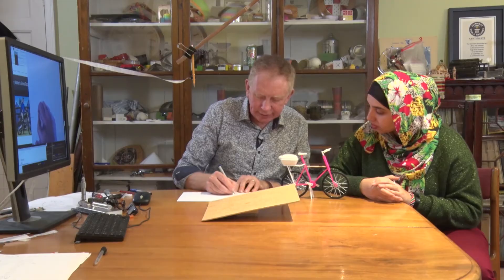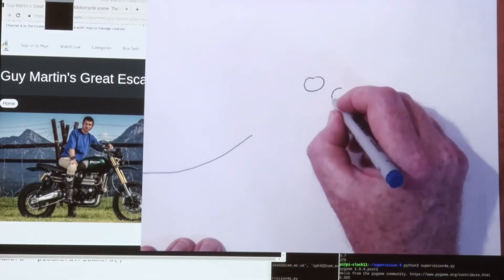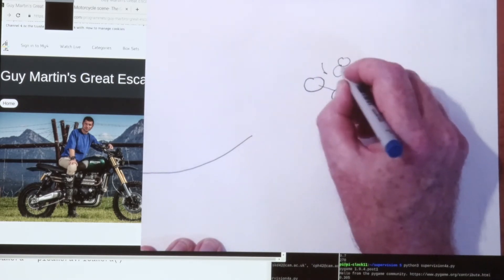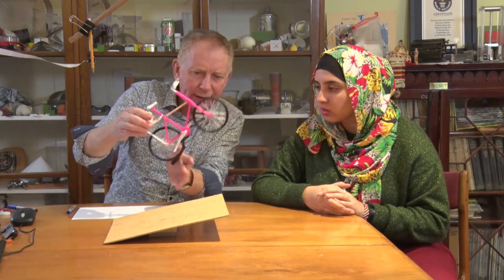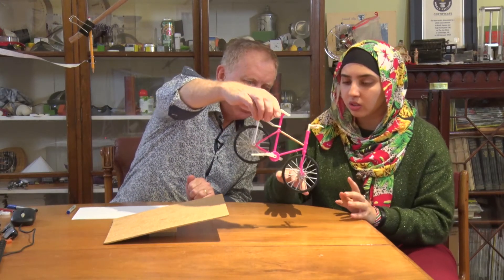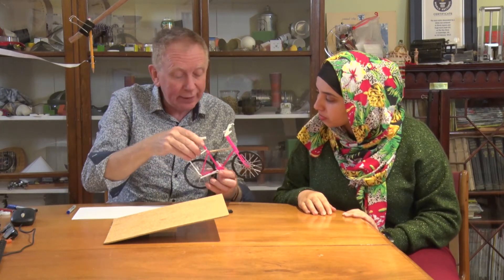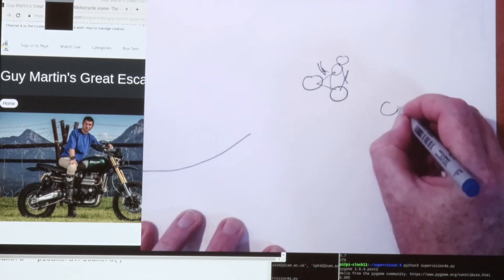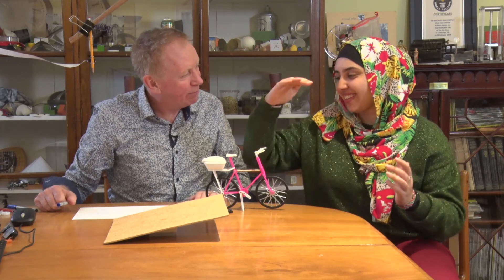Angular momentum Using the accelerator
Dr Hugh Hunt and Areeg Emarah explain the maths behind Angular Momentum for Guy Martin’s Great Escape.